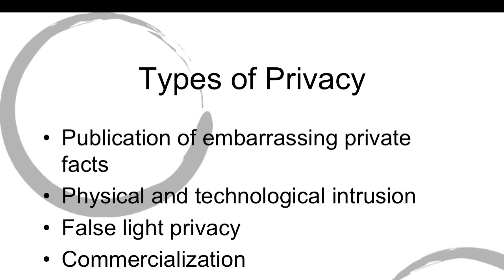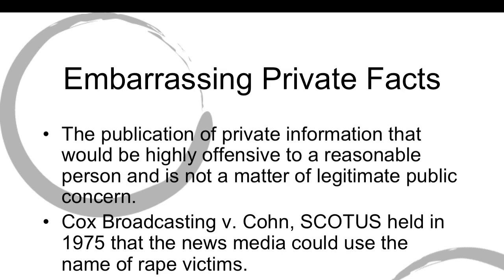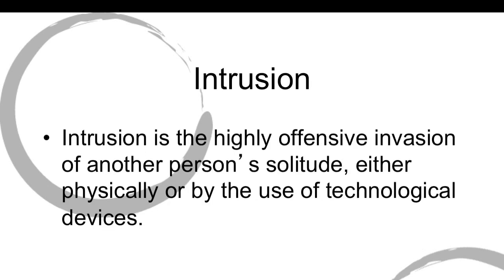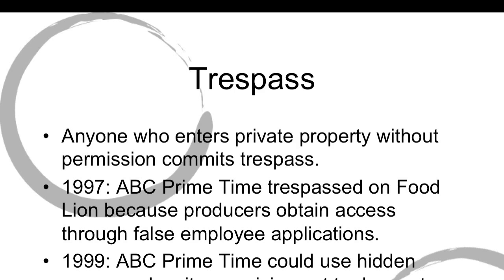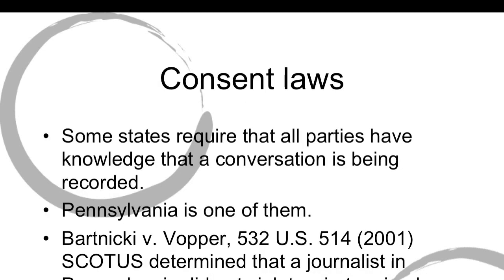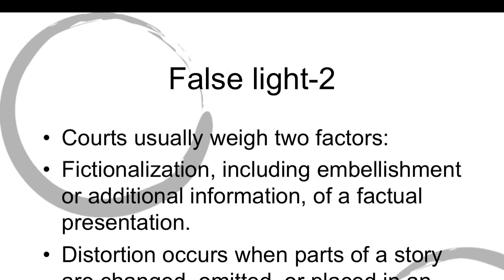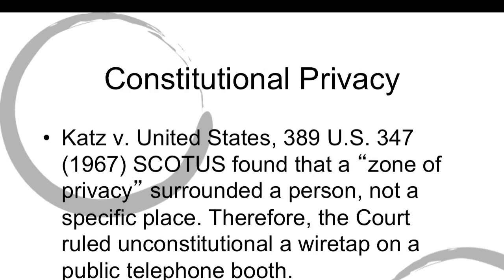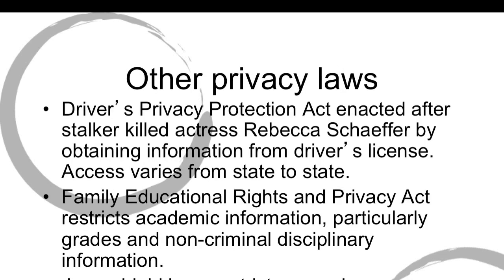Week 8: Privacy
A lecture on privacy and journalism.